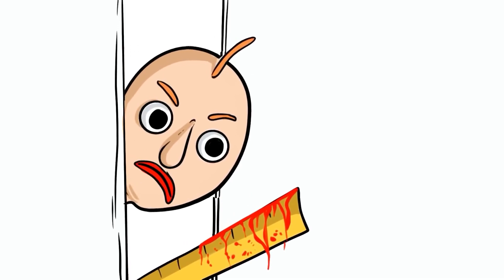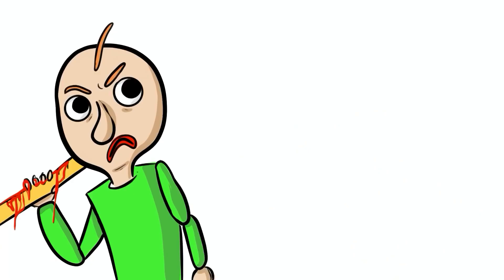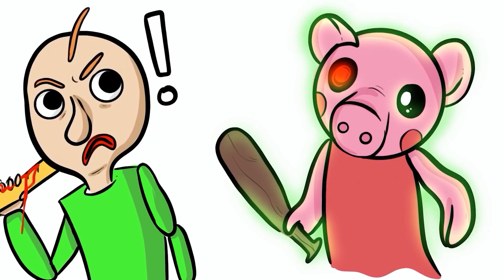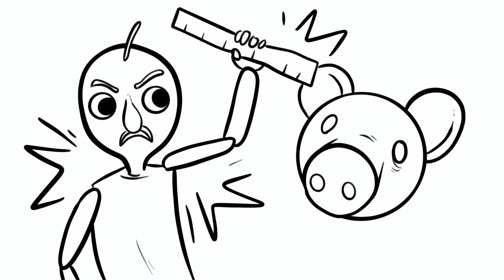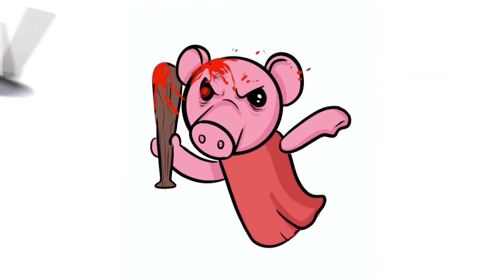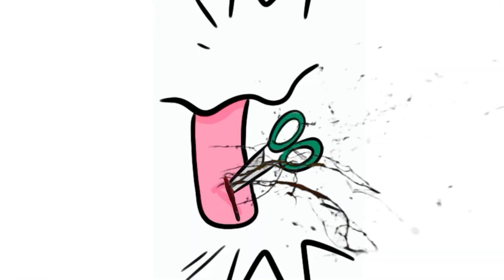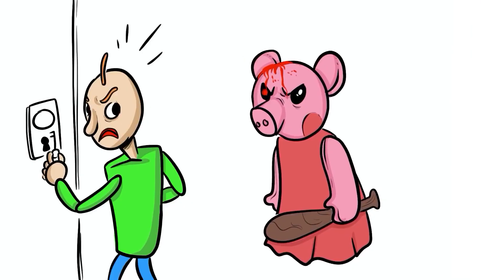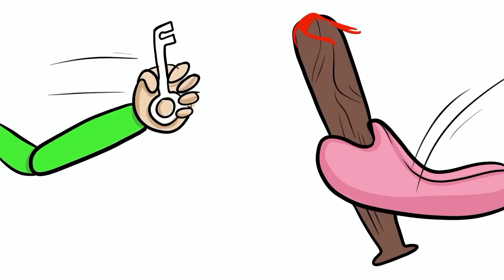BALDI VS PIGGY | Draw My Life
A new epic fight came to Draw My Life. This time is the turn of Baldi and Piggy. Who's gonna win? The crazy student school or the hungry piggy? Keep watching for know the result!